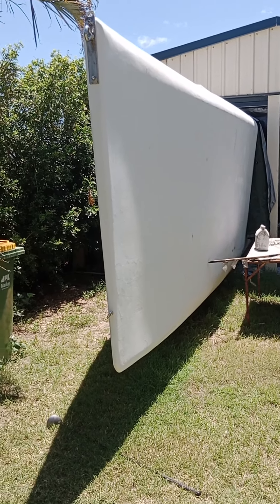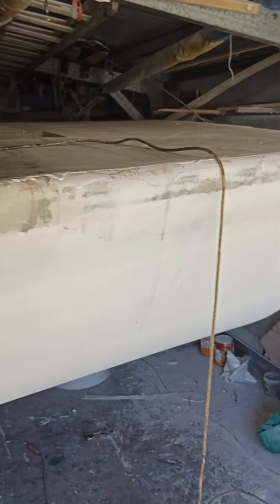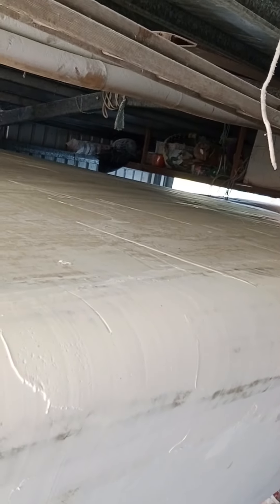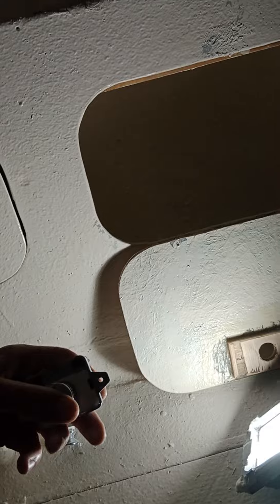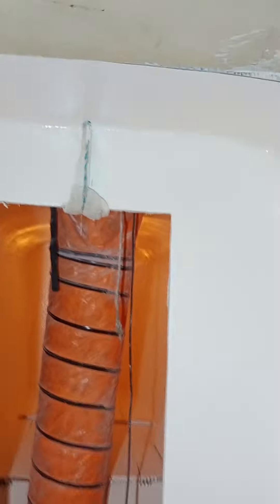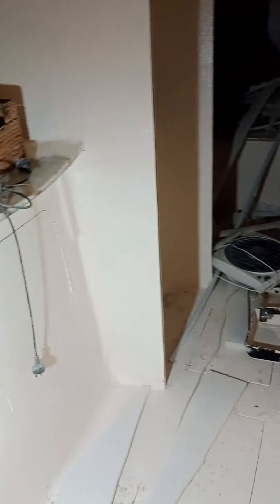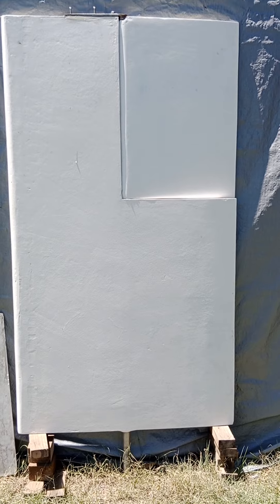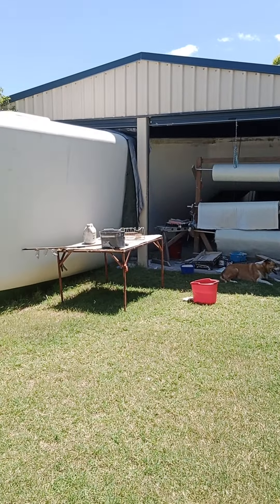Pacific Proa backyard build part 6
Quick update for those interested!